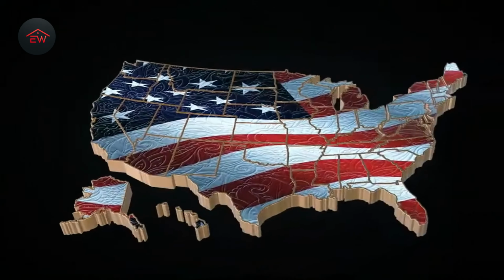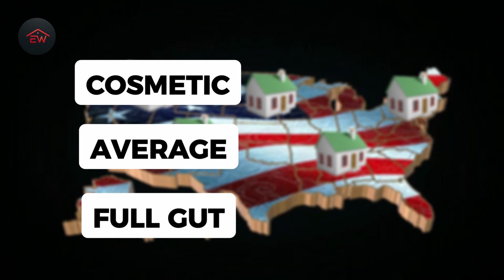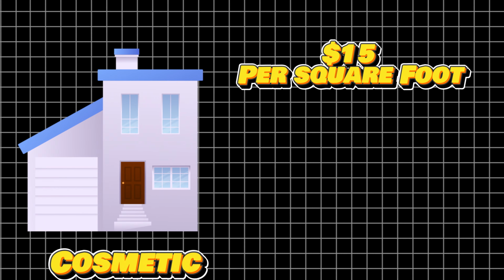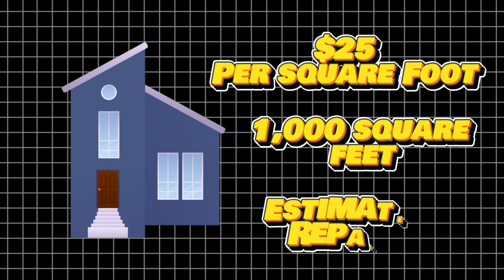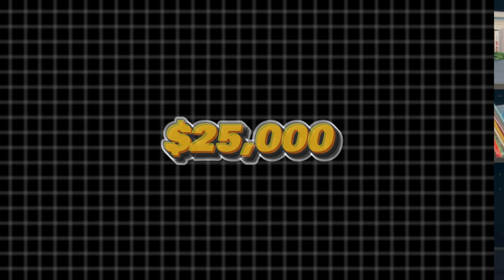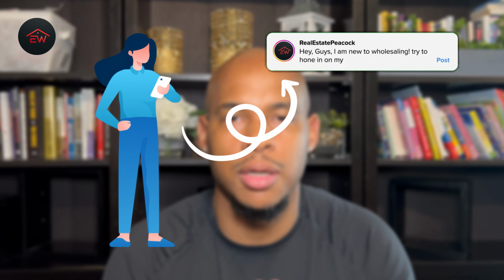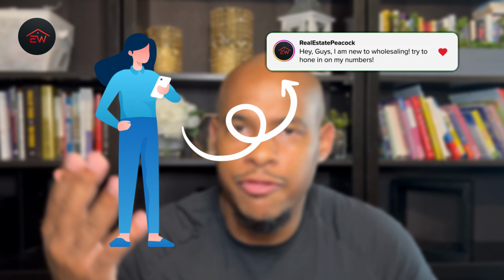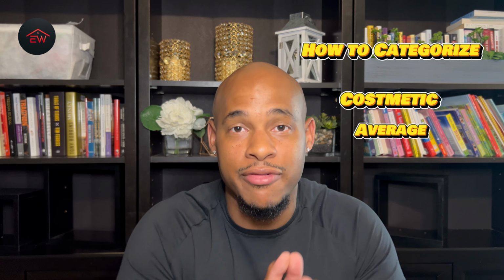The Ultimate Guide to Estimating Repair Costs for Wholesale Deals!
Calculating the Estimated Repair Costs is 1 of the 2 most important calculations that every real estate wholesaler has to master. This calculation can make or break you in the wholesaling industry because if your calculation is off, your offer price with the seller AND asking price from your buyers will be off. Perfecting this calculation is a skill and it takes time to develop. The more properties you walk, the better you will become at calculating estimated repair costs